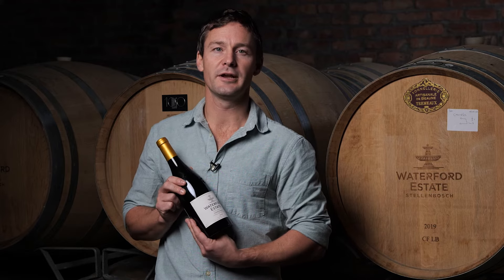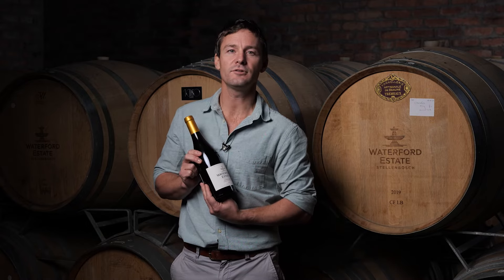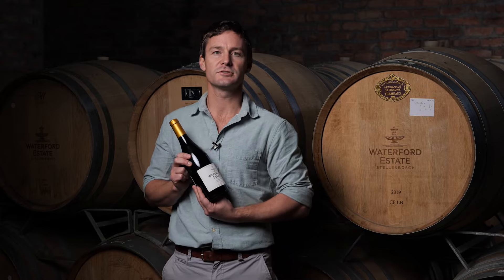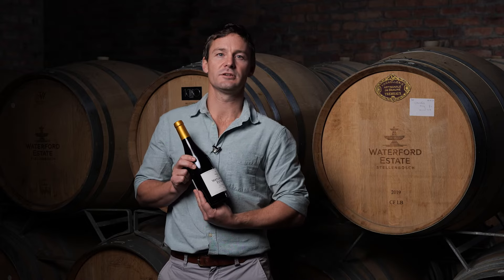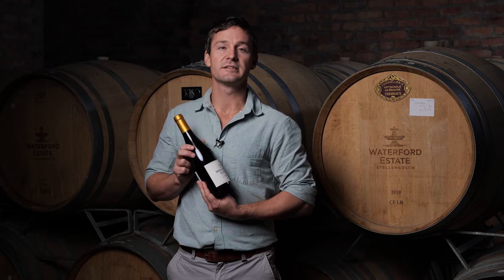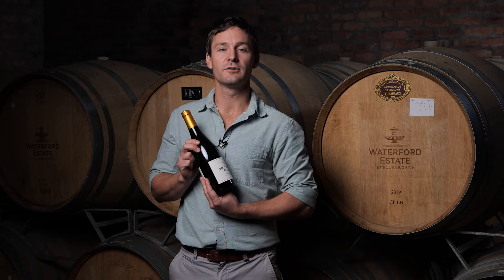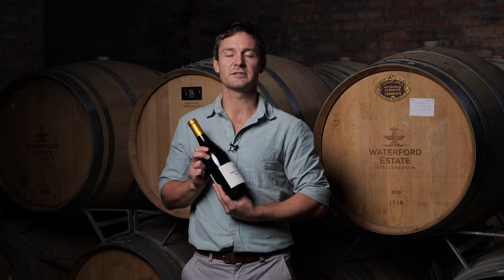Waterford Estate Single Vineyard Chardonnay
From a vineyard planted in 1988, making it one of the oldest Chardonnay blocks in our region. The 2023 vintage onwards will see us certified and form part of the Old Vine Project, aiming to preserve vineyards that are 35 years and older. Grapes from this single vineyard are unique due to their aromatics, acidity and saline finish. French oak is used sparingly, to complement and enhance the wine, while adding to its ageing potential.